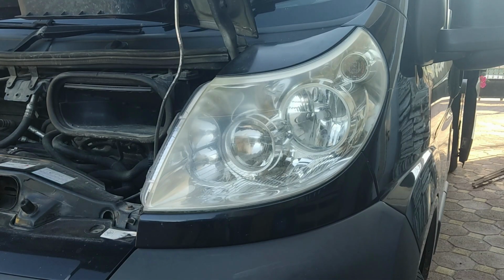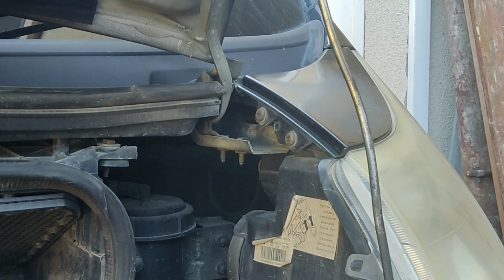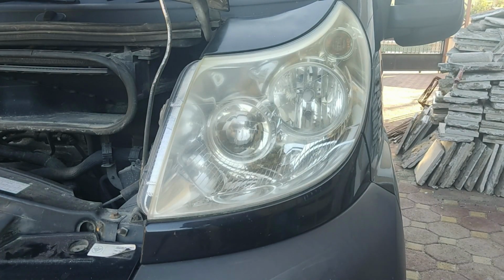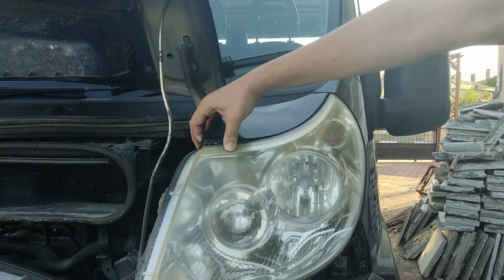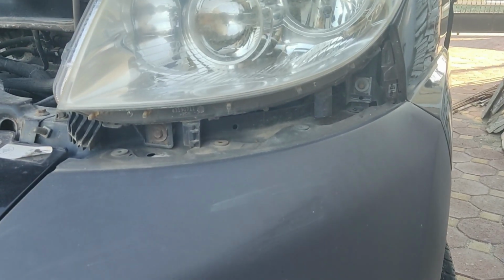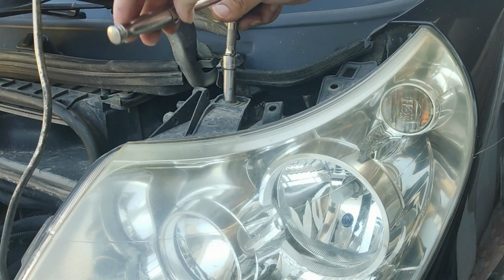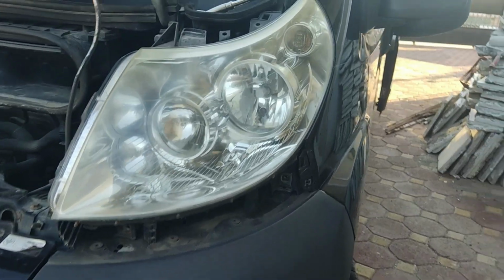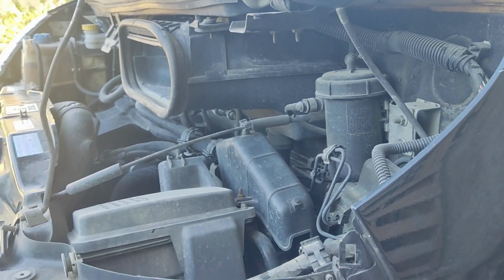How To Remove Headlight For Citroen Relay - Peugeot Boxer - Fiat Ducato - RAM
Citroen Relay , Fiat Ducato and Peugeot Boxer vehicles are essentially the same, the differences being primarily cosmetic (eg. different radiator grille designs). Besides cosmetic differences, the Fiat Ducato differs from the Relay/Boxer in its 'motorisation', as some engines used in Ducatos are not used in Relays/Boxers (and vice versa). And, as far as I'm aware, it continues to be the case that an 'automatic' gearbox is only available on Fiat Ducatos.

I don't think any motorhome manufacturer currently offers a choice between the Relay/Boxer or the Ducato as the basis for an otherwise-identical model. Rapido did for a while (for the French market) but now just uses the Ducato chassis. This makes realistic Citroen/Fiat/Peugeot price comparisons virtually impossible, as the cost of the base-vehicle will only be one component of the price the motorhome manufacturer asks for the completed motorcaravan.

A small number of UK converters build on a Citroen platform (East Neuk, Nu Venture, Romahome, Wildax), Auto-Sleepers builds on Peugeot, and the UK's 'Big Players' (Auto-Trail, Elddis, Swift) build on Fiat. Some Citroen/Peugeot-based motorhomes are dearer than other Fiat-based motorhomes, but the opposite is also true. This will be evident from a cursory glance through the pricing details in MMM's Buyers' Guide listings.

I've no idea whether Citroen/Peugeot-based motorhomes are 'better' or 'worse' than Fiat-based ones. If there happened to be a Citroen agency local to you, with a good reputation and able to handle servicing/under-warranty repairs of largish vehicles, then buying a Citroen-based motorhome might make better sense than buying a Fiat-based one. Conversely, if there were a Fiat agency local to you, buying a Fiat-based motorhome might have advantages.